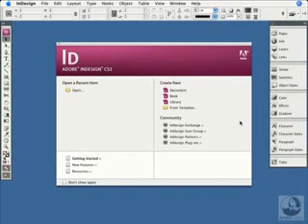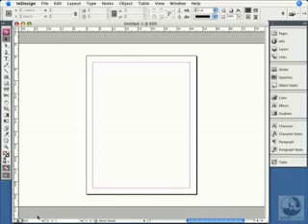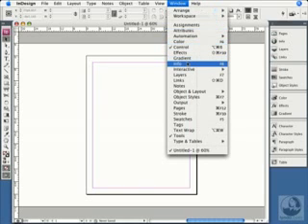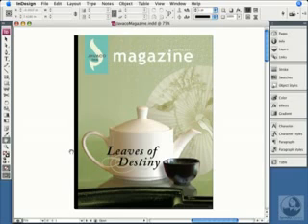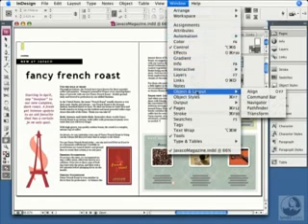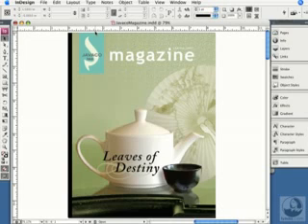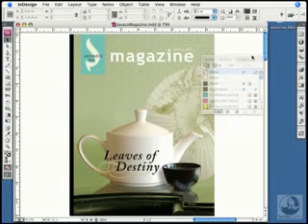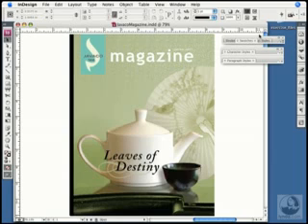เรียน indesign cs3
วิธีใช้โปรแกรม indesign cs3